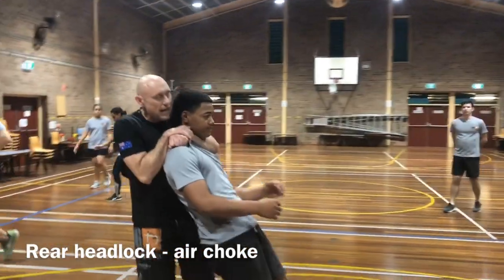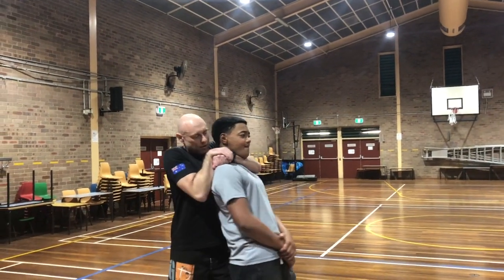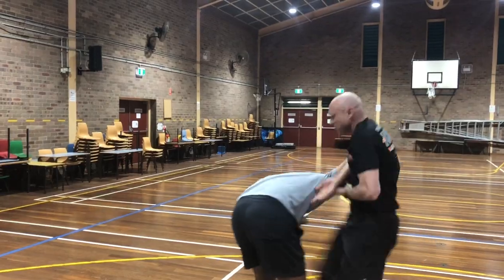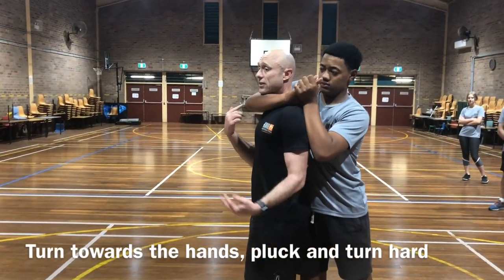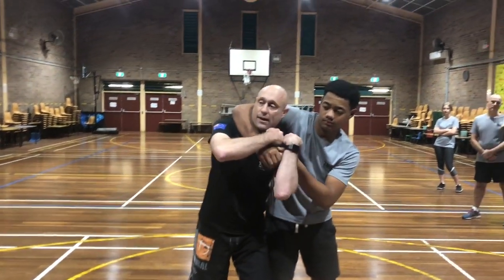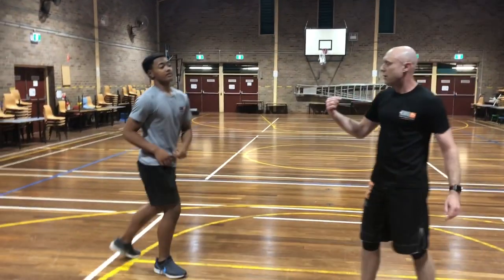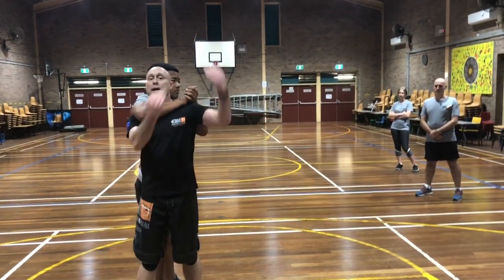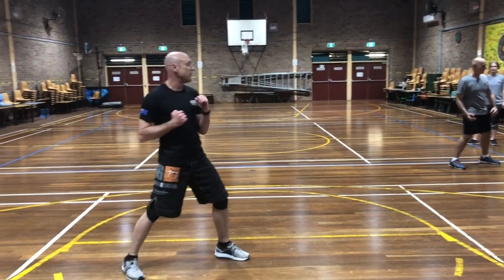How to defend an Arm Bar Choke | Krav Maga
The Arm Bar choke or 'Air Choke' is highly uncomfortable and seeks to block any air travelling through the trachea to your lungs.
Catch it as early as possible with strong pluck and body turn.
You may to use added aggression with elbows, foot stomp, shin grinds, eye strikes, whatever you can do to soften up the grip to be able to do the technique effectively.

Follow up strikes as needed.